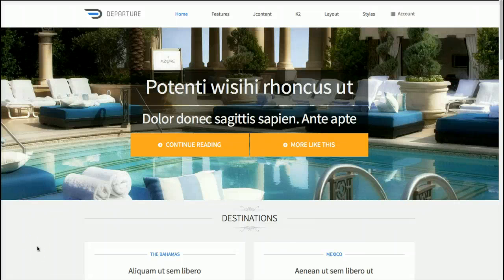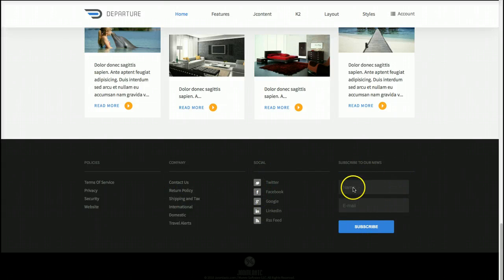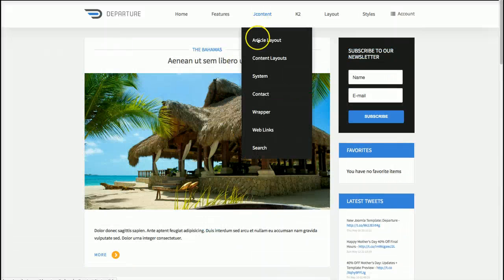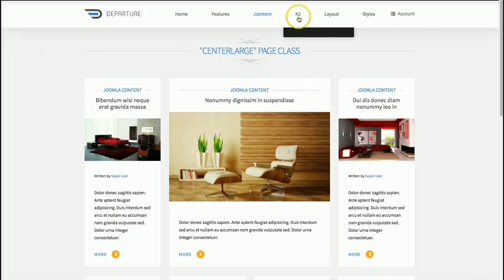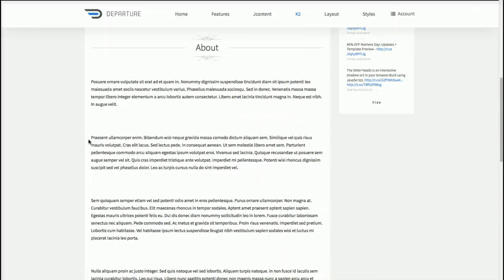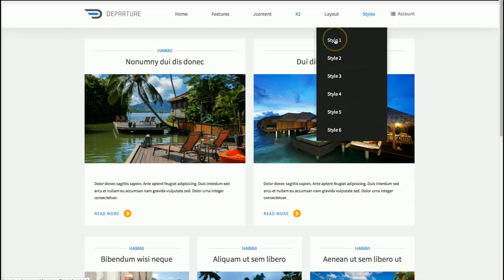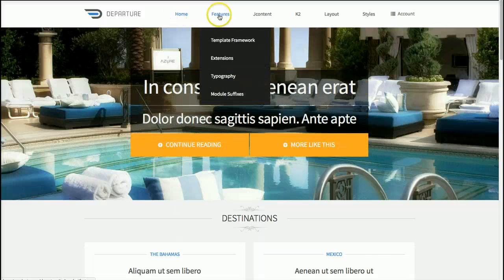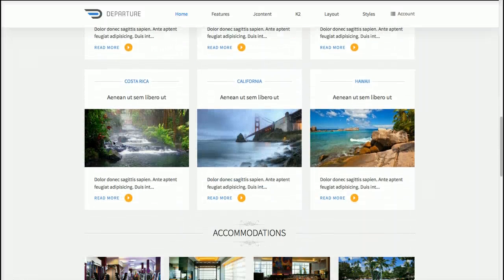JoomlaXTC Departure Template Features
A tutorial video for the JoomlaXTC Departure Template for Joomla 2.5 and 3.0

Departure is a full Travel Agency based website for Joomla 2.5 and 3.0. Designed with the latest in Flat Design and Powered by Joomla Content and K2, Departure is more than just a template!